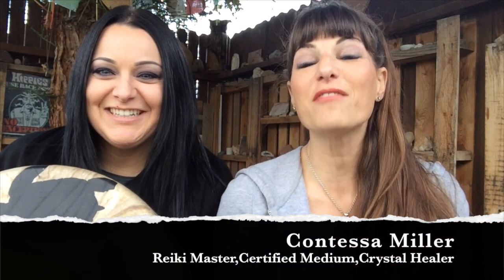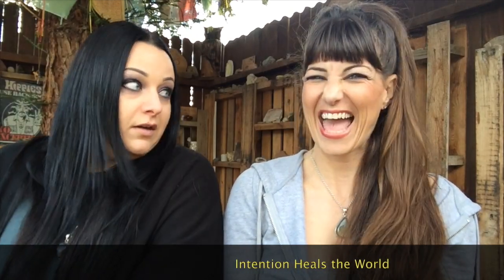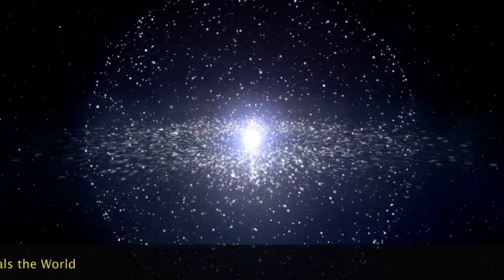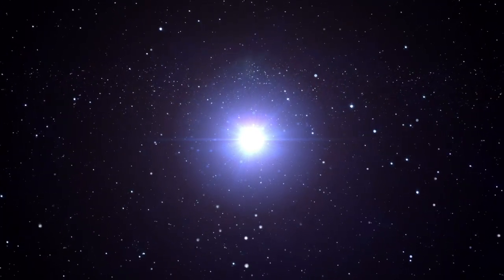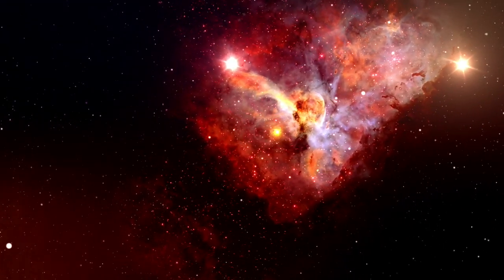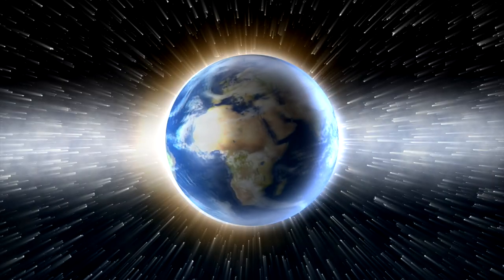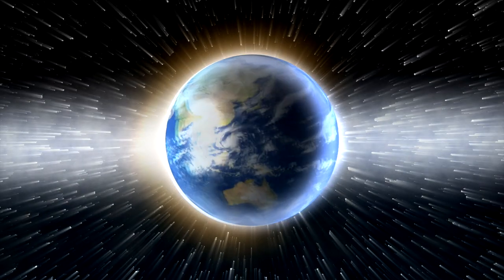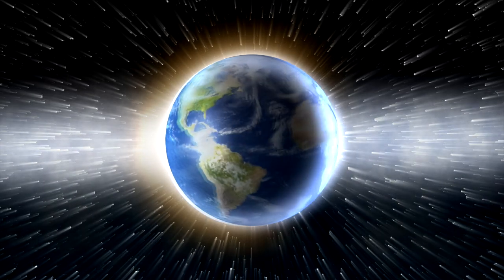Earth Healing Meditation~Contessa's Corner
Meditation with Marie in Contessa's Corner is an Amazing way to bring in Reiki Healing along with Shamonic and Drum healing~ Join us on a Great Guided Meditation to heal ourself & The world!
Instagram~ LaughingFoxesBliss
Etsy.com/shop/ContessasRocks